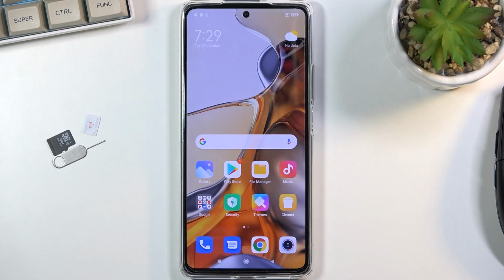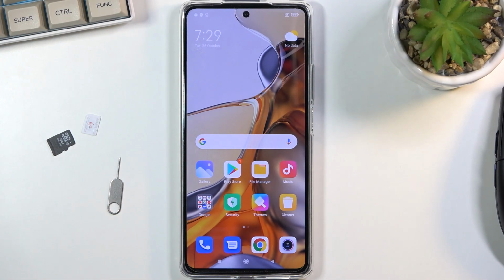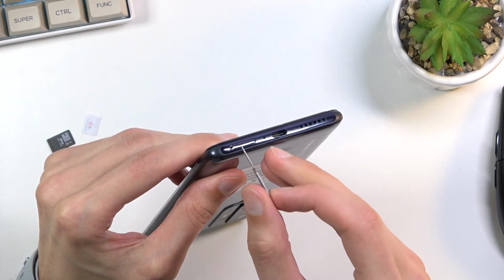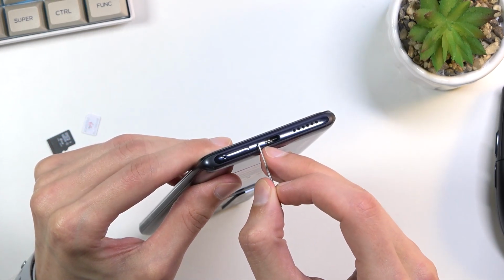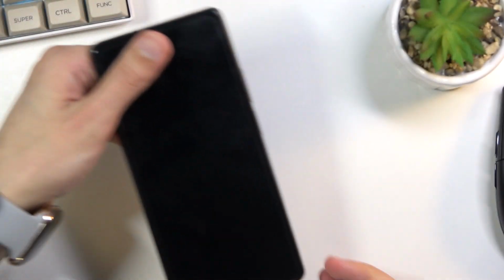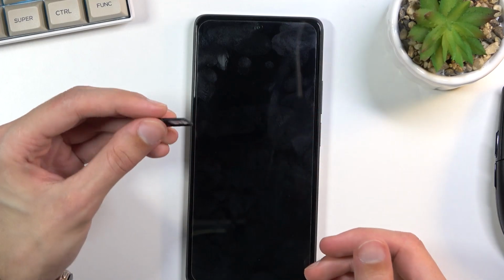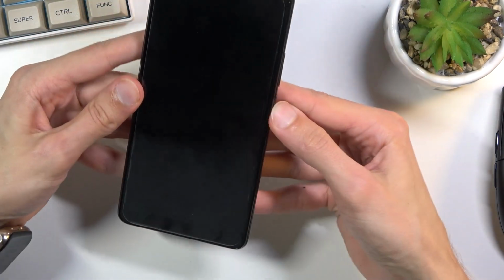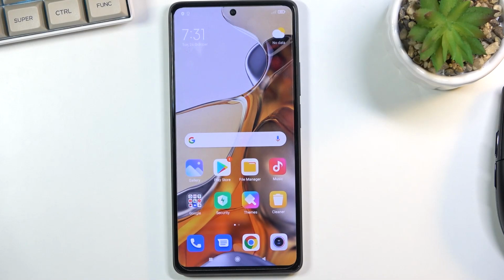How to Insert SIM and SD Cards into XIAOMI 11T Pro - Put SIM and SD Cards into XIOAMI Device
Find out more info about XIAOMI 11T Pro:
Hello! Today we want to show you how to insert a SIM card and an SD card into the XIAOMI 11T Pro. Our specialist will show you where the slot for these two cards is located, and then how to properly insert them into this device. First of all, you should prepare a special wire that was included in the original kit for your device. You can also use a thick needle or pushpin, but be careful not to damage the casing. See how our specialist does it, follow his steps, slide out the tray and put these two cards into the XIAOMI 11T Pro. Thanks to the SIM card you will be able to fully use your device - you will be able to receive and make calls, send messages or use mobile data. If you insert an SD card, you will gain additional memory space. Visit our YouTube channel if you want to know more about the XIAOMI 11T Pro.